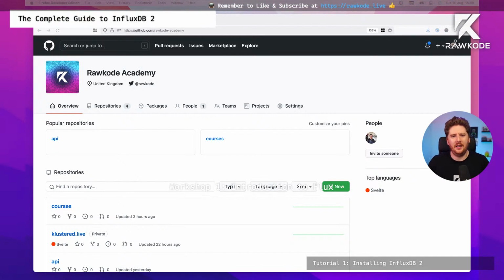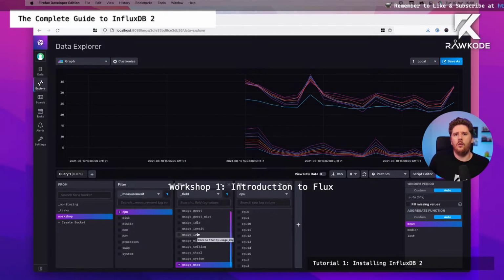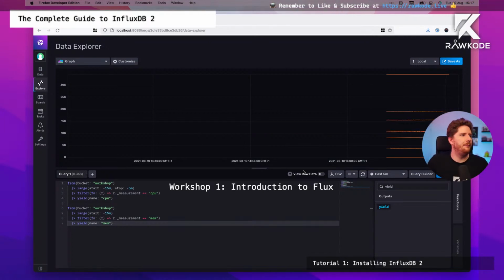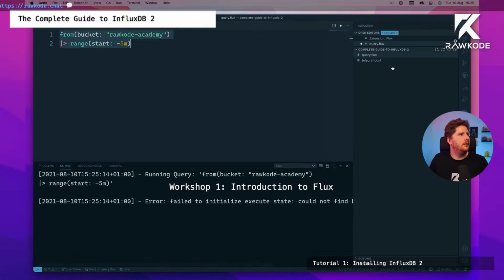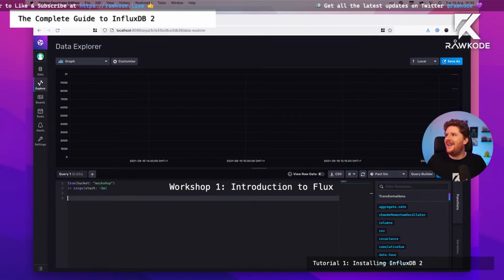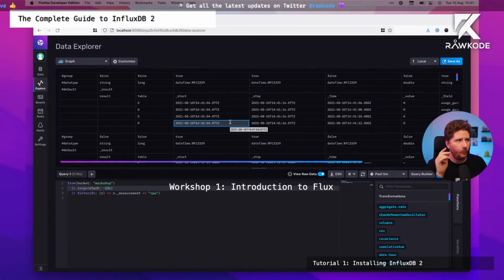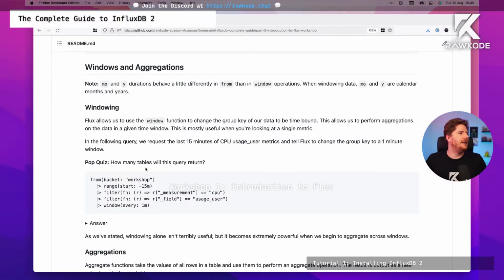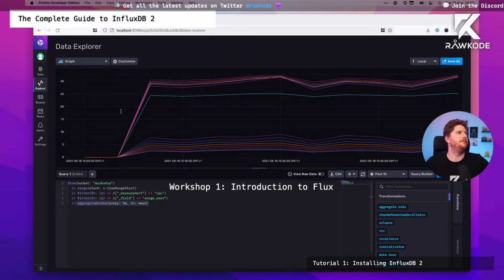Part 5 - Workshop 1: Introduction to Flux | The Complete Guide to InfluxDB 2